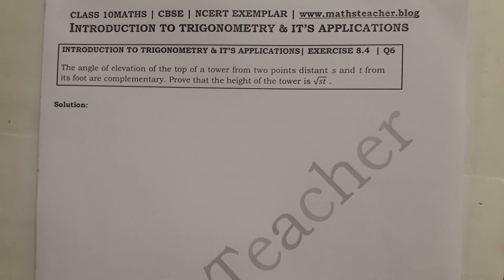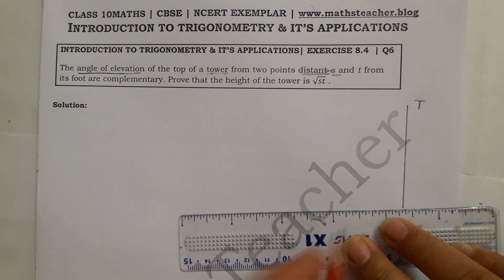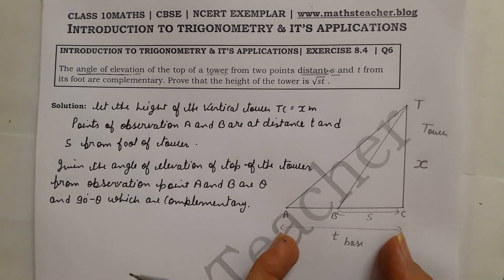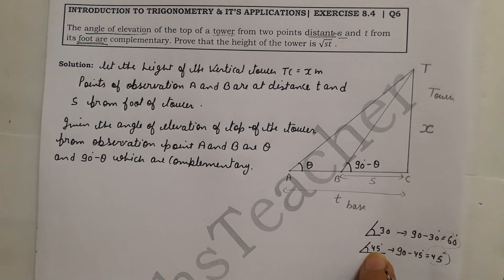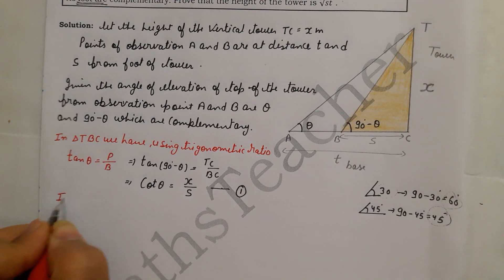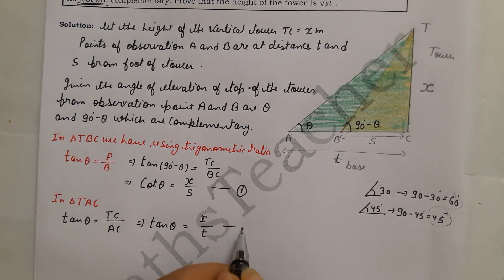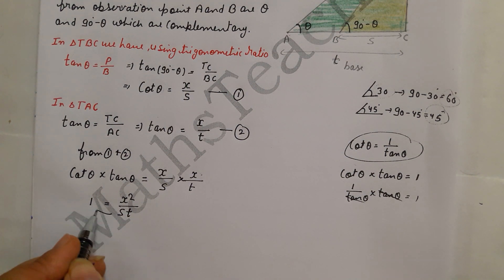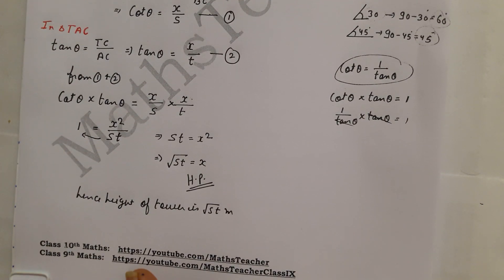Exercise 8.4 Q6 NCERT Exemplar Class 10 Maths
The angle of elevation of the top of a tower from two points distant s and t from its foot are

MathsTeacher YouTube channel is growing channel in India Provides you Free PDF download of NCERT Exemplar for Class 10 Maths solved by Rashmi Sharma Ma'am as per NCERT (CBSE) Book guidelines. All Chapter wise Questions with Solutions to help you to revise complete Syllabus and Score More marks in your examinations.